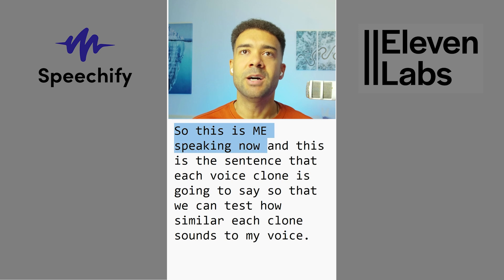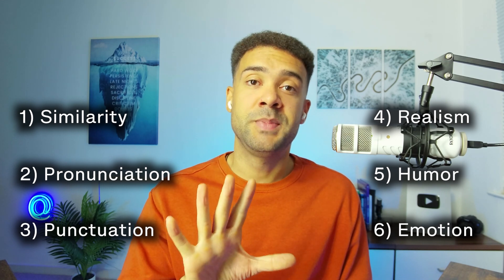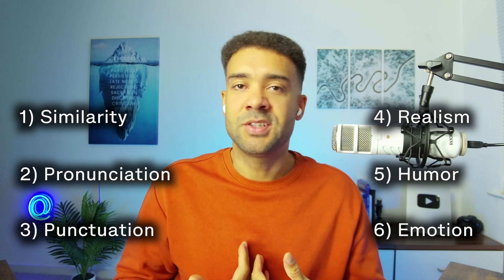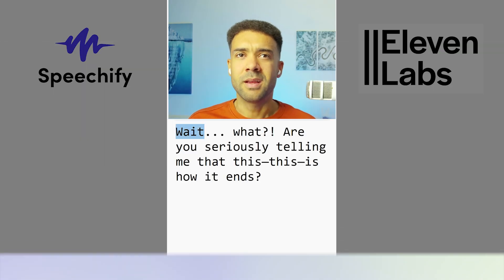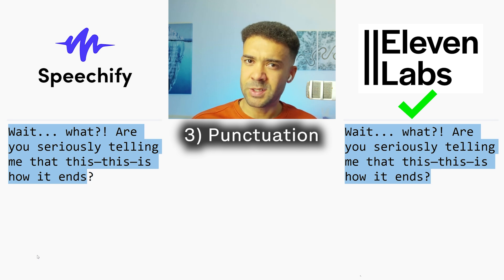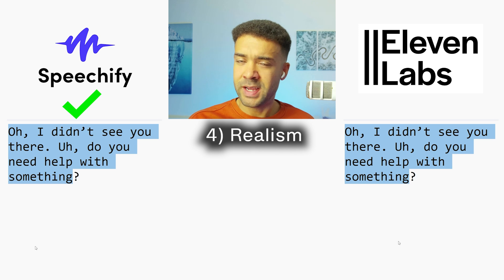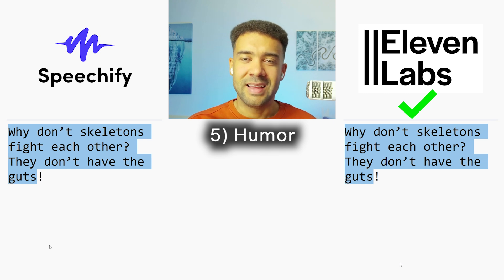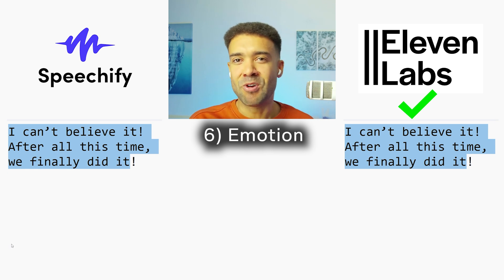Speechify vs ElevenLabs Voice Cloning: Which Is Best?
Speechify vs ElevenLabs Voice Cloning.

The ultimate side-by-side showdown to see which voice cloning alternative is best... Speechify voice cloning or ElevenLabs voice cloning?

00:00 Speechify Voice Cloning vs Elevenlabs Voice Cloning
00:20 Similarity
01:28 Pronunciation
02:34 Punctuation
03:10 Realism
03:55 Humor
04:27 Emotion